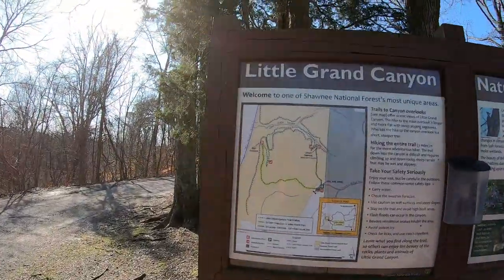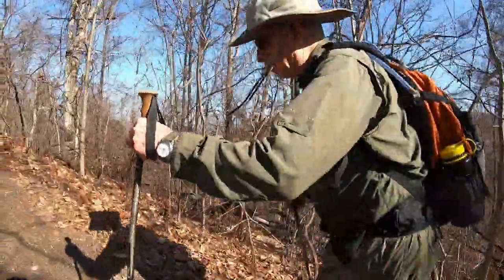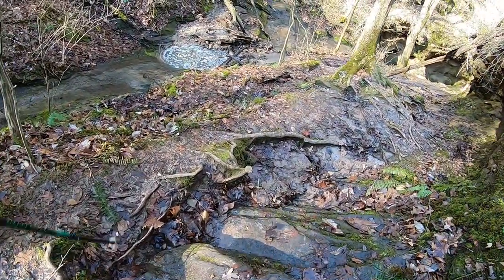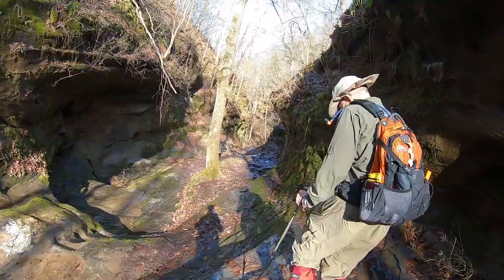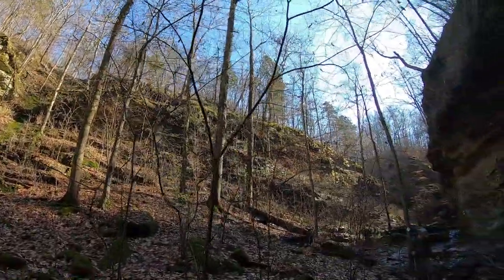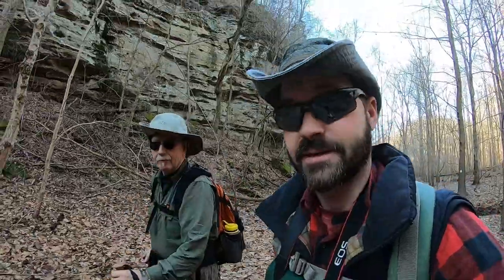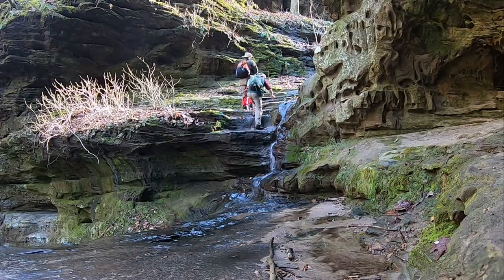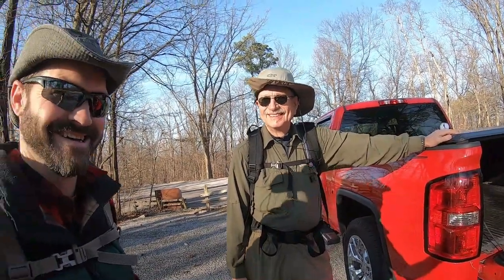Hiking Little Grand Canyon with arguably "The most interesting man in the world."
We enjoyed a fantastic hike through the difficult terrain of the Little Grand Canyon located on the east bank of the Big Muddy River south of Murphysboro, Il. This beautiful canyon is tucked pleasantly into the Shawnee National Forest. The views from within the canyon are outstanding! If you hike after a rain like we did the rocks become very slick so when you go please use caution.